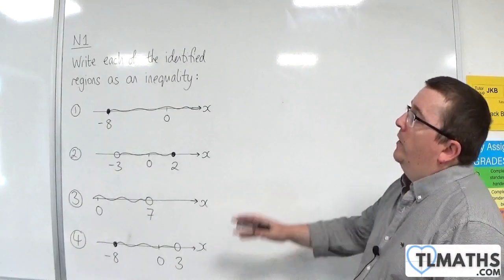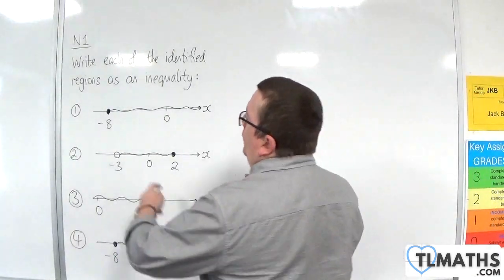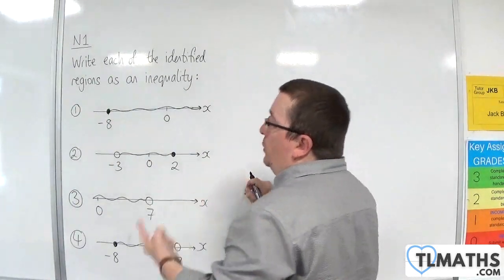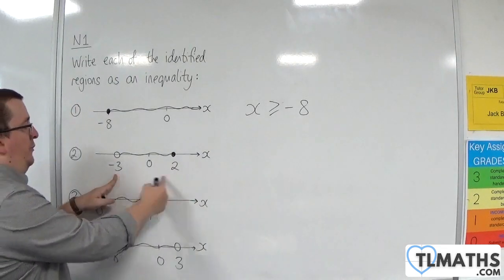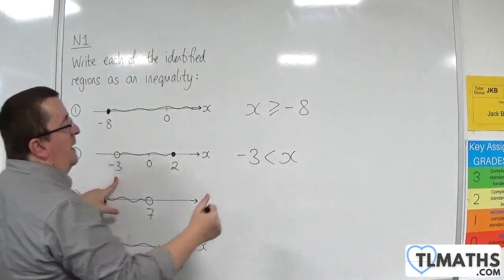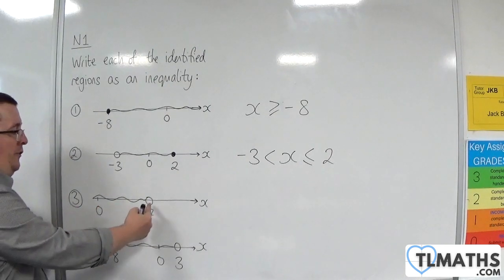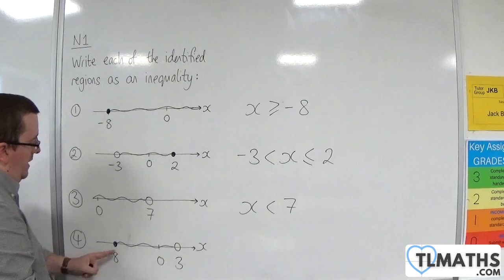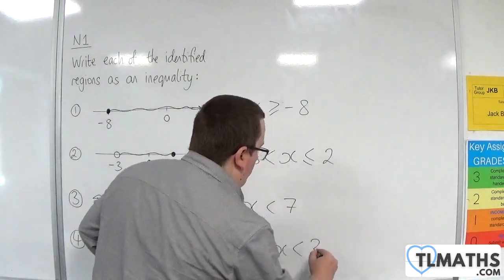GCSE Maths: N1-22 [Interpreting Regions as Inequalities]